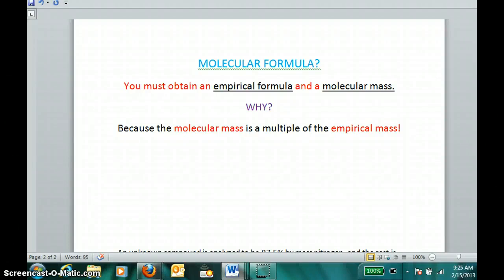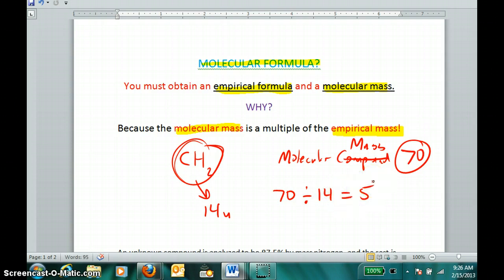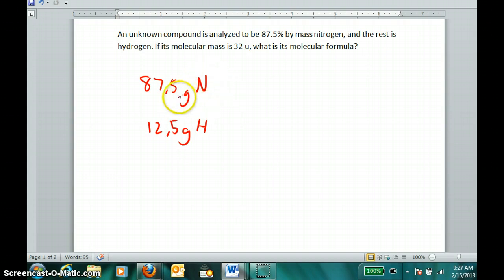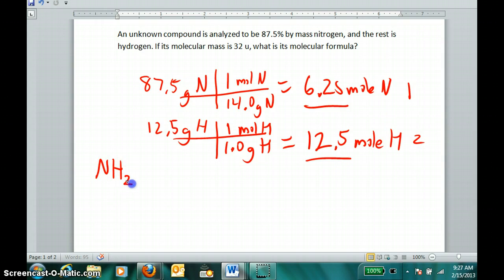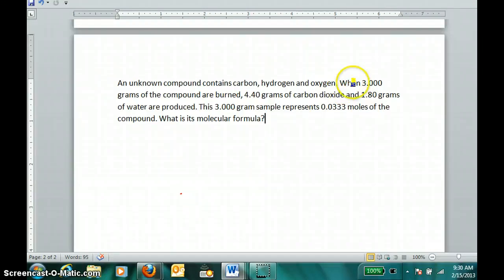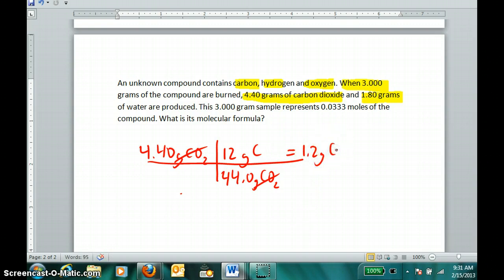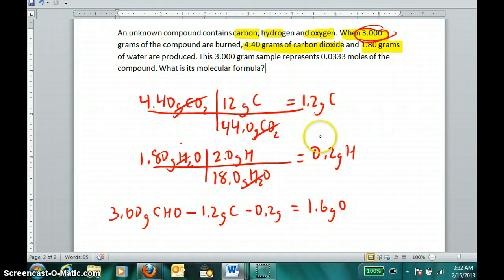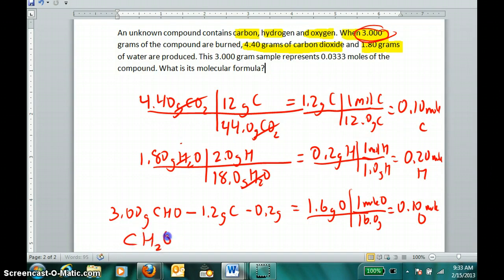Molecular formula from Empirical formula and molecular mass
This video contains two examples of how to find a molecular formula using a molecular mass or a molar mass.